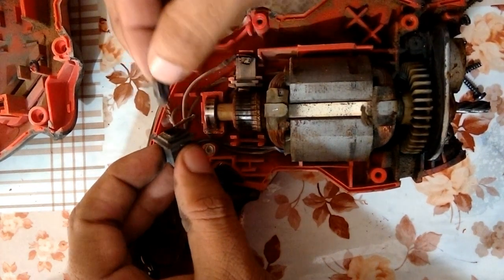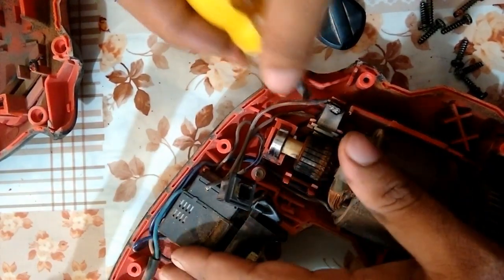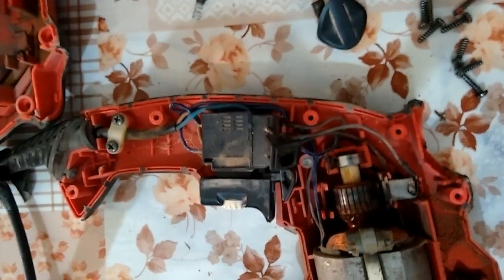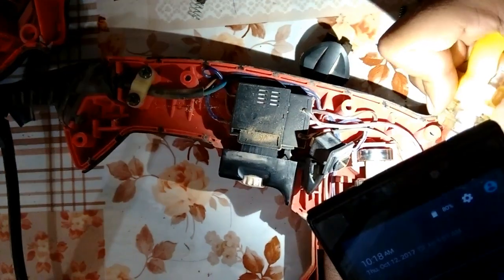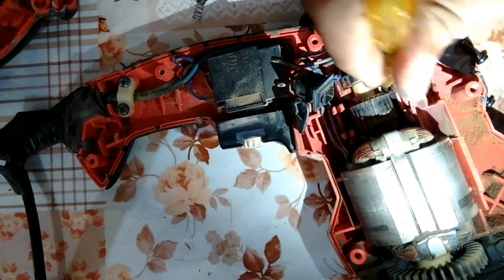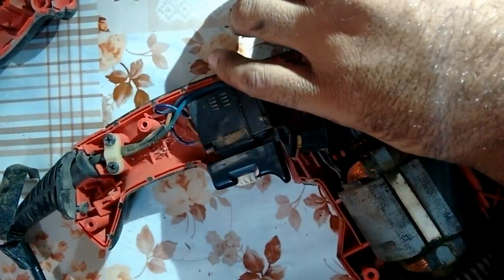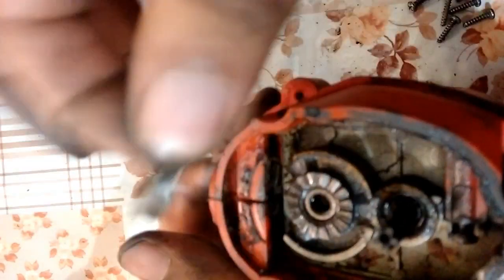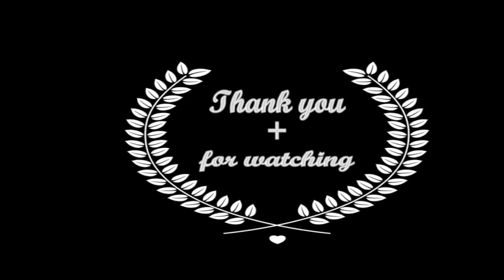Drill machine carbon brushes changing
This is a AC drill machine running on 220V. One of the carbon brushes is badly damage. So not providing its full power due to bad contact with the commutator.